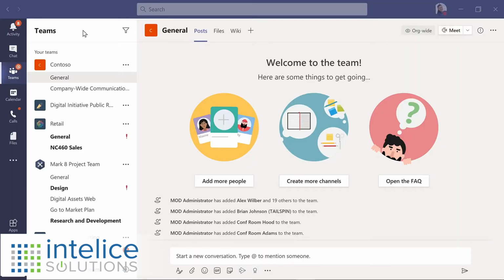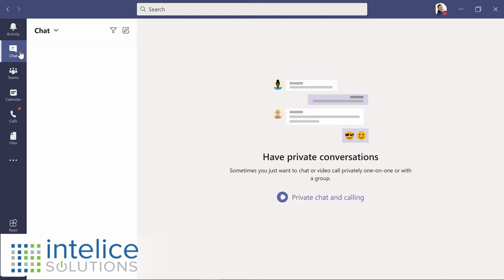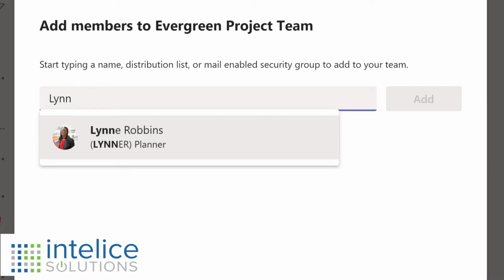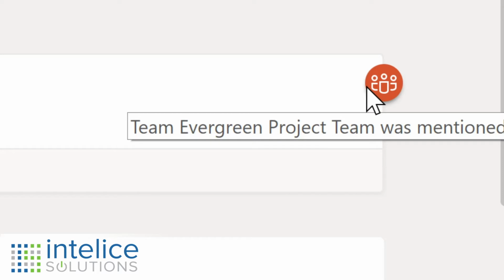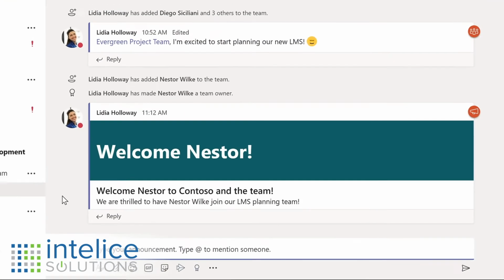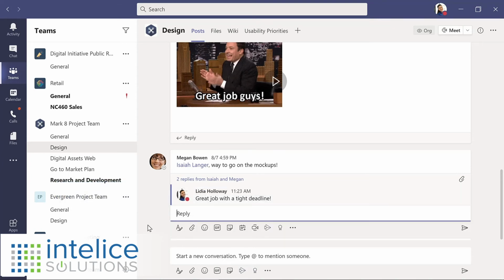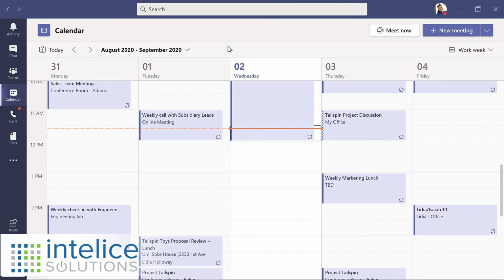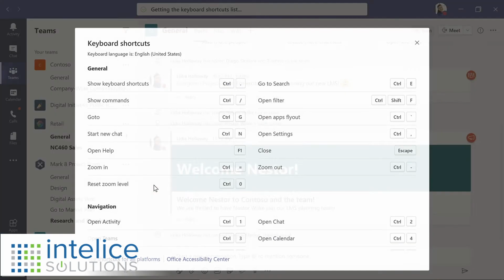Getting Started With Microsoft Teams | Intelice Solutions